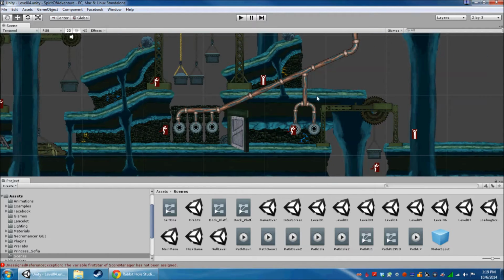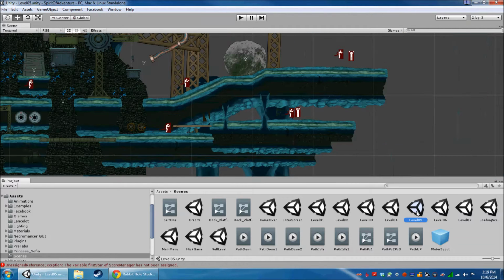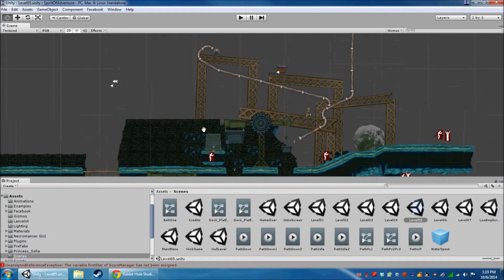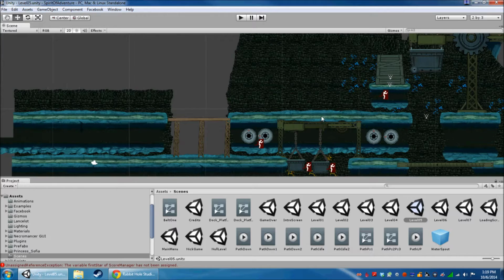Development Update #07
A quick look at the games progress.